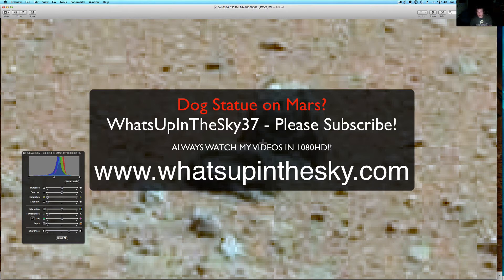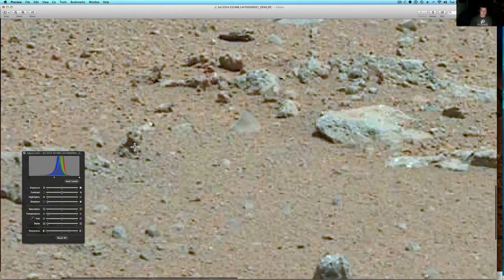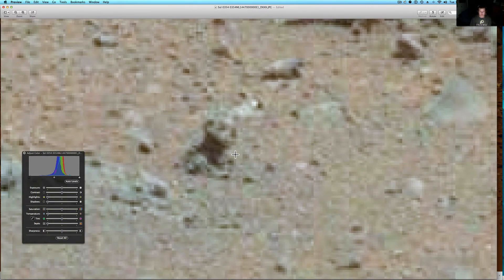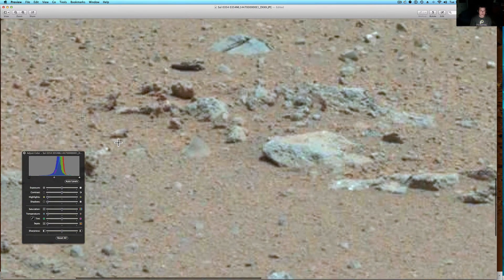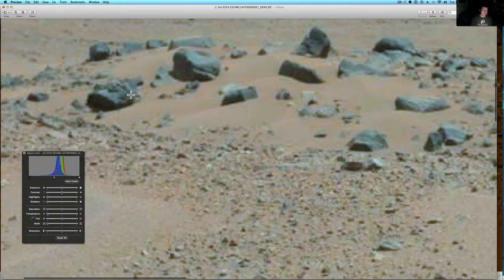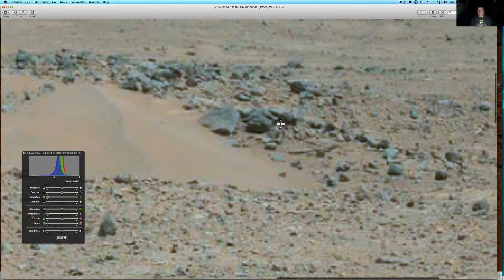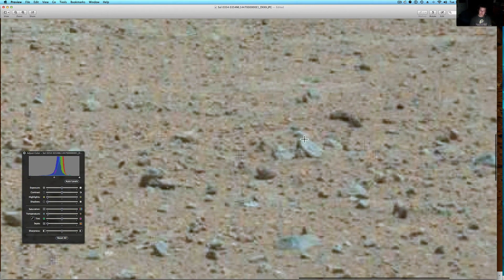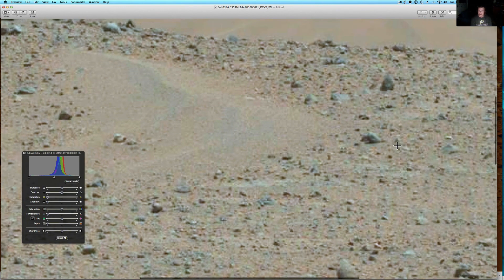Dog Statue found by Curiosity Rover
This surely looks like a statue buried in the sand to me.  This was a brand new shot from Curiosity Rover.  These new pictures have unmasked so many new Anomalies for the researchers to look at.  I recommend everyone who is looking for these download the free iPhone or iPad app called "Mars Images".  It rocks.  I put out a lot of videos today but really am behind by like 10 :) Keep sending me your stuff!  Here is the pic